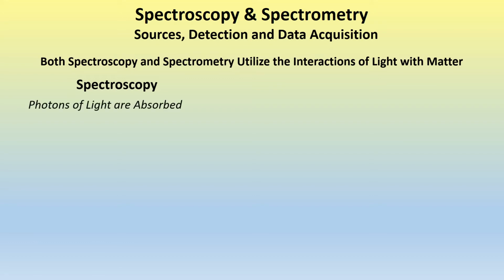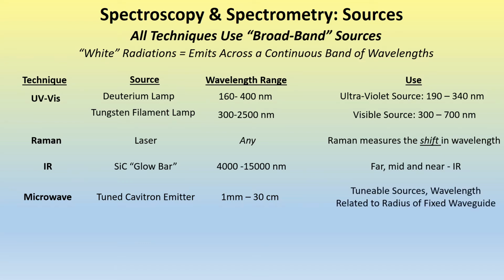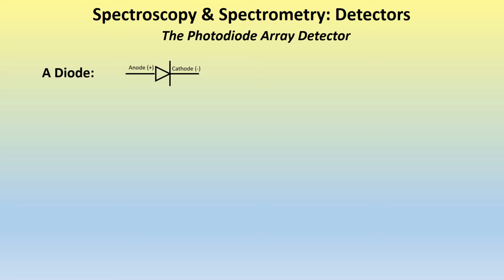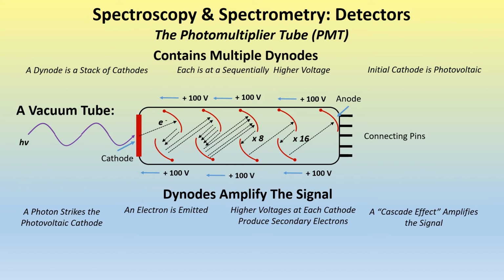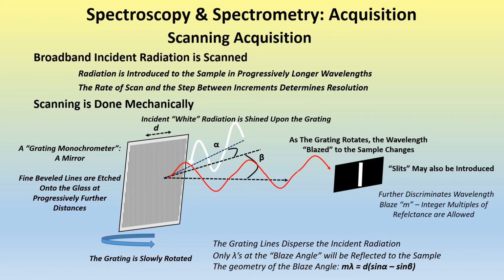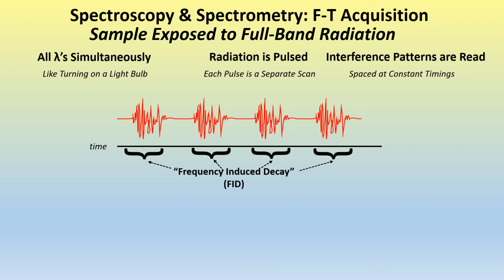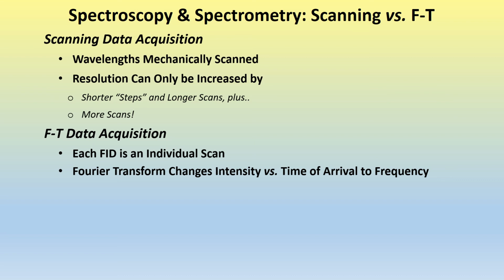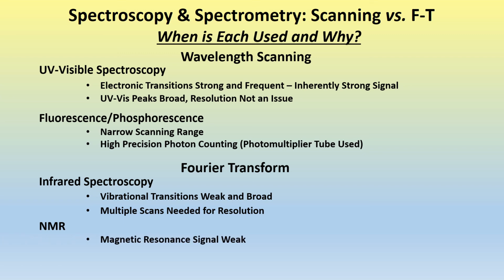Spectroscopy & Spectrometry Sources, Detectors and Techniques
A brief discussion of radiation sources used in various analytical spectrometric techniques as well as detectors.  The operating principles of Diffraction Gratings and Photomultiplier Tubes are reviewed and the use of the Fourier Transform is discussed